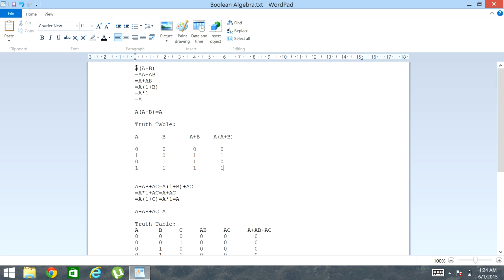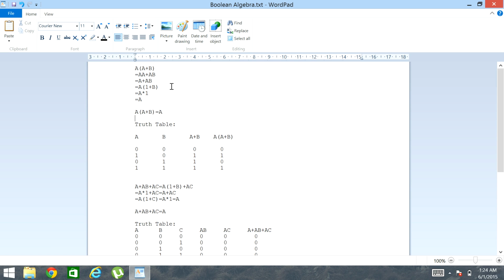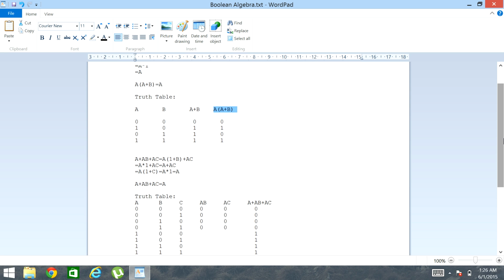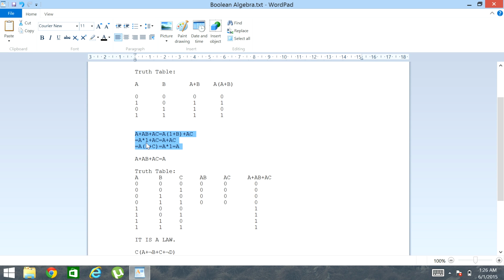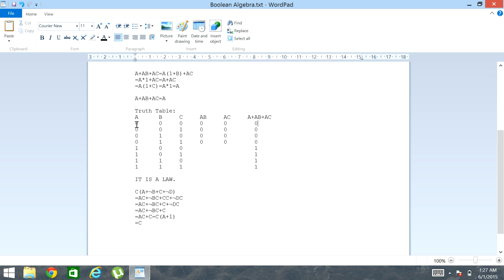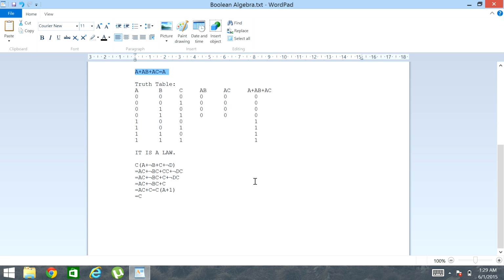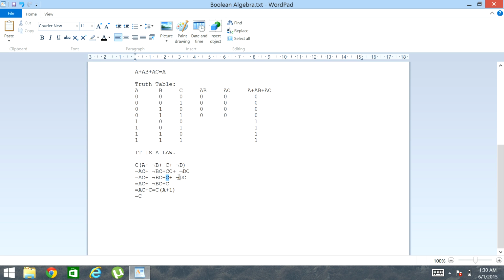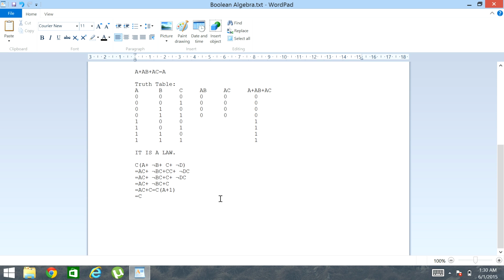Boolean Algebra 2